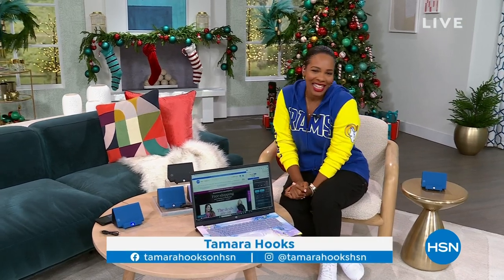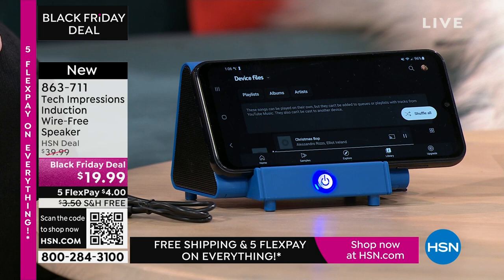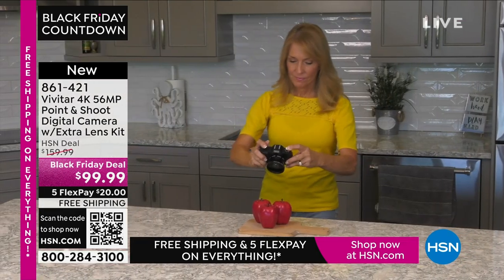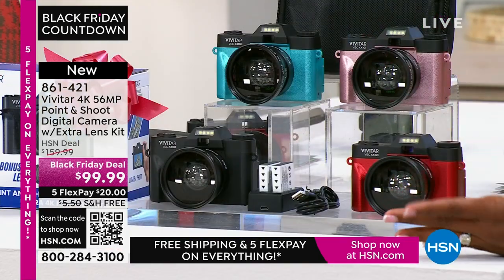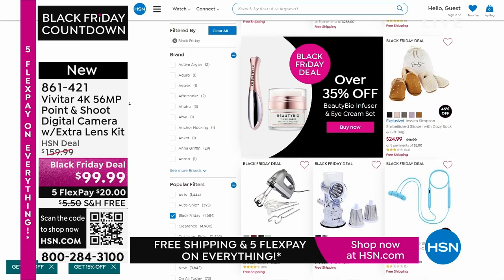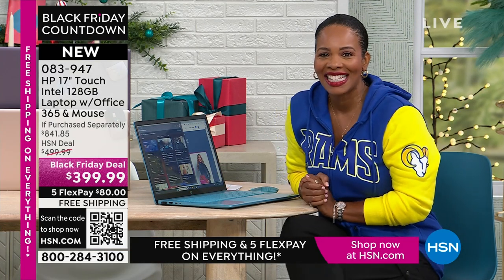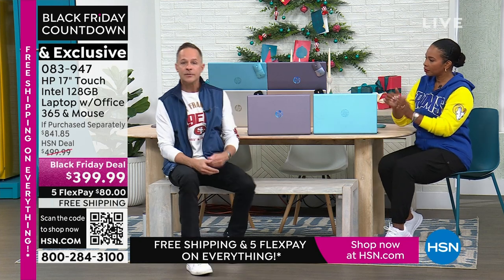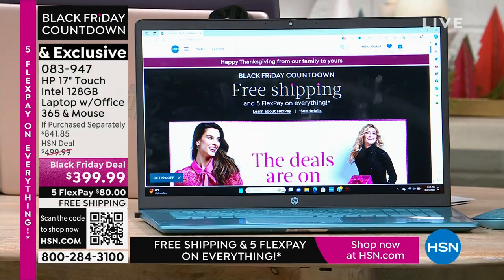HSN | Electronic Gifts - HP - Black Friday Countdown 11.23.2023 - 01 PM